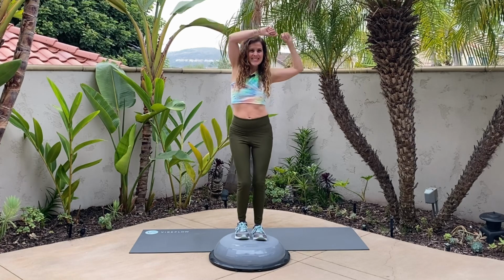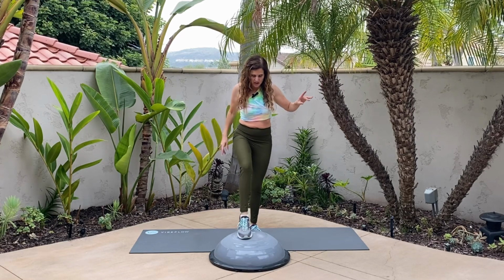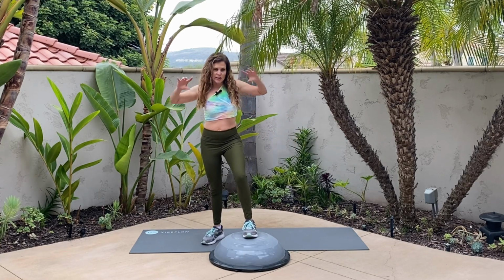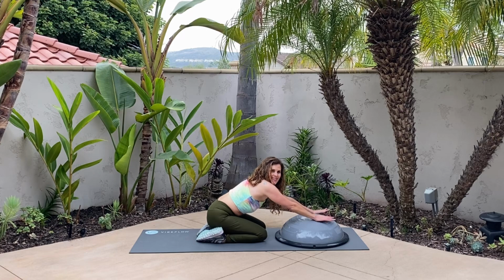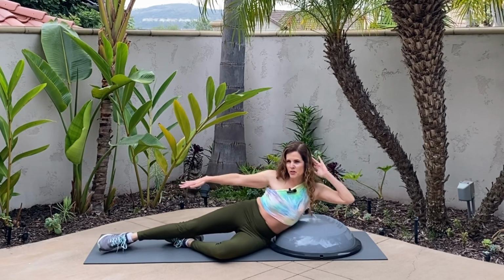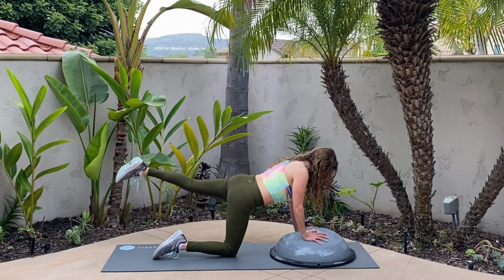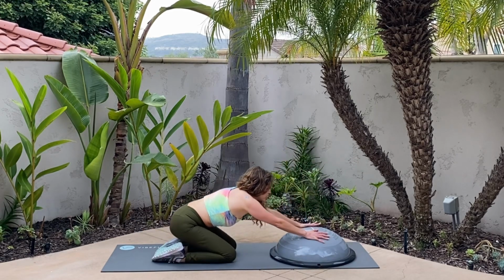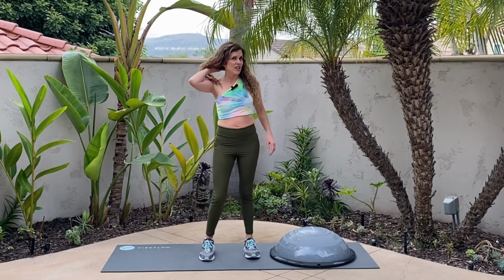Bosu Ball Beginner Ab Workout Low-Back Friendly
In this Bosu ball workout, I designed it with exercises that won’t hurt your low-back and work the upper and lower abs, core, obliques and low-back.

You assume any and all risks of injury so go at your level, and take breaks as needed.

Here are the exercises in order:

1. On Bosu ball, circle arms overhead with hip circles
2. With one foot on the Bosu ball, perform 8 repeater knees with pull-over standing crunches. Switch sides. Two sets.
3. Step on the Bosu ball with one foot, place bent arms overhead for oblique crunches for 10-15 reps. Switch sides.
4. Stand on Bosu ball with both feet. Slide one hand down your outer thigh and back up for side reaches. Switch sides.
5. Step on the Bosu ball with one foot, place bent arms overhead in a goal-post position. Bring knee up from the floor to the opposite elbow for oblique twists for 8-15 reps. Switch sides.
6. Place Bosu ball on the end of your yoga mat. Lay down on your yoga mat with your stomach onto the floor. Place your elbows onto the Bosu for a forearm plank by lifting your hips up. Squeeze your glutes, drop both of your knees down to the mat by bending your legs, then straighten your legs. Perform 8-15 reps.
7. Modified dead bug: Place your upper back and the back of your head on the Bosu, with both hands on the mat. Bend knees with feet flat on the mat. Lift your hips off the mat and lift bent leg up, then that lower leg, as if you are marching. For more of a challenge, lift opposite hand and touch your knee that’s lifted, and switch sides.  Perform 8-30 reps.
8. Place both hands on either side of the Bosu ball, knees on mat in a quadruped position to perform modified bird-dogs on the Bosu.  Lift one leg off the mat, either with a bent leg (easier), or straight leg (harder). Switch sides. For more of a challenge, lift the opposite arm as you lift the leg (ex: left arm lifts and right leg lifts). Perform 8-15 reps, each side.
9. Cobra stretch on Bosu. Lift your hips onto the Bosu ball. Point your toes. Place your hands alongside the outer edge of the Bosu, and gently arch up with bent elbows. This stretches your abs. You can make the stretch more intense by straightening the arms and/or lifting the hips and knees off the mat.
10. Lift hips onto the Bosu ball so that your upper body is off and in front of the Bosu. Place your arms in front as if you are doing a forearm plank. Point your toes. With legs straight behind you, lift one leg up to 90 degrees, lower leg. Lift other leg. Then lift both legs at the same time. Perform 3 sets of these three exercises.
11. Child’s pose on Bosu. On mat, face Bosu, knees wide, toes pointed and touching (or close to touching), reach arms in front of you as you lower torso, drape forearms over Bosu.
12. Final stretch: standing triceps/oblique/lat stretch. Stand on your mat, lift one arm up overhead, bend elbow. With other hand, gently press triceps back. For more of a stretch, tilt in the opposite direction (if the left arm is up, tilt to the right). Switch sides.